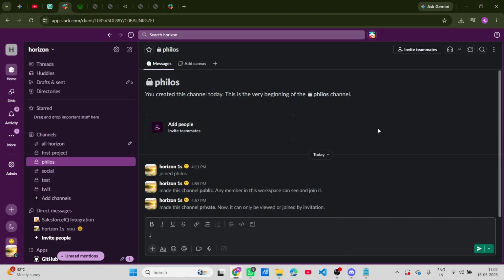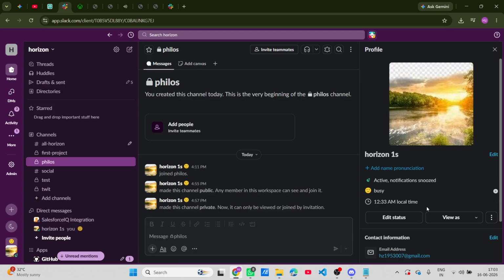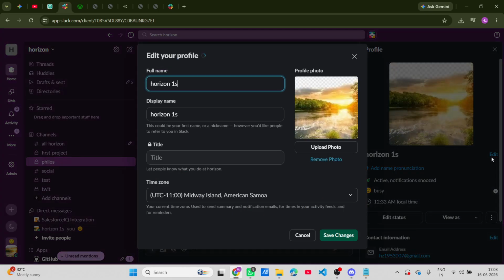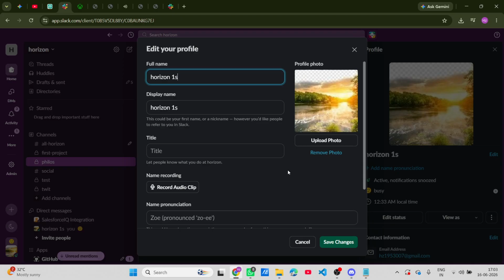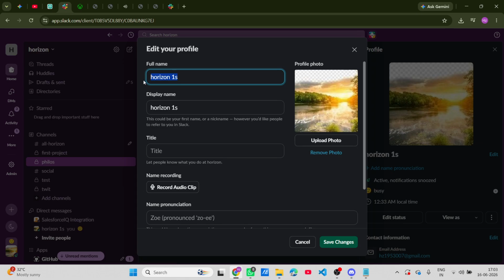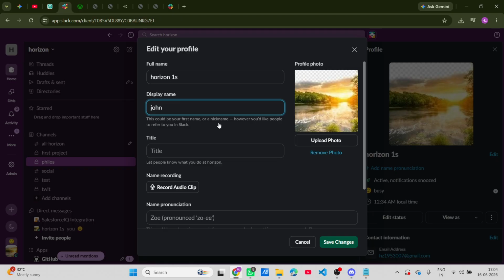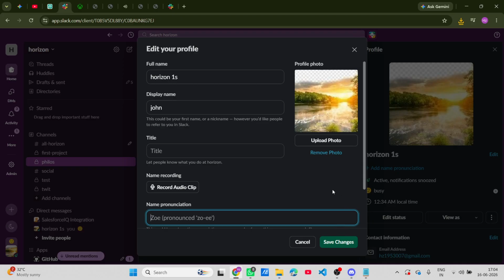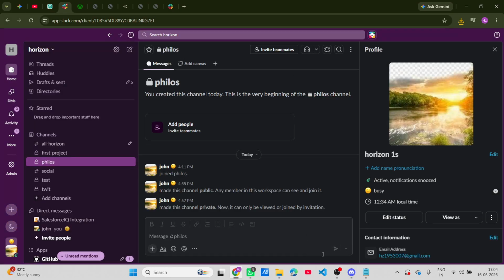How to Change Your Display Name in Slack (Step By Step) (2026 Guide)